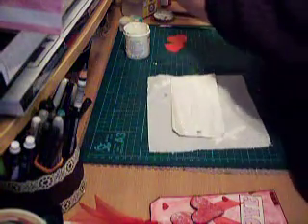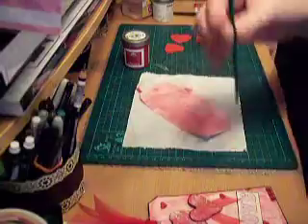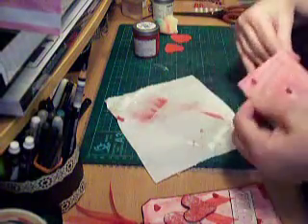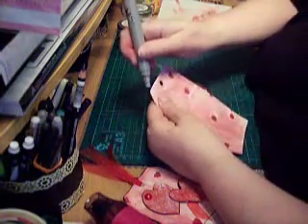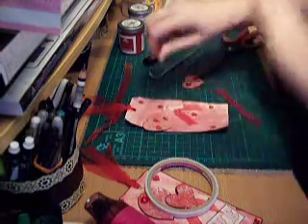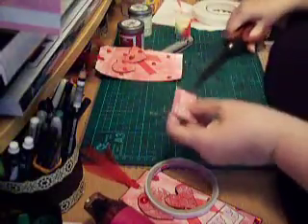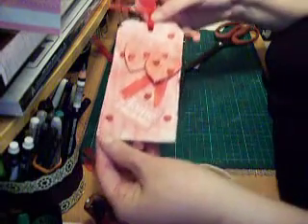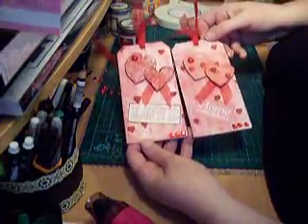February Tag - Theme Red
This is the February Tag tutorial and the theme is Red.  A simple tag but if you want to embellish more then please do using heart embossing roller, paints and heart punches, ribbon and gems.